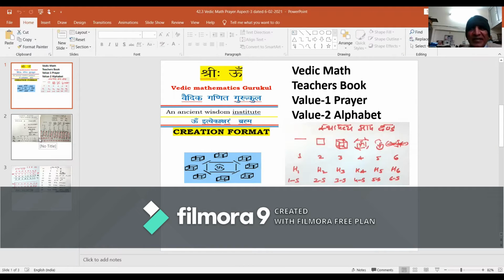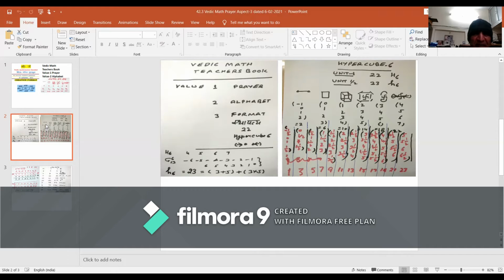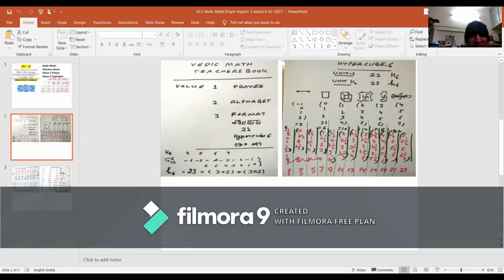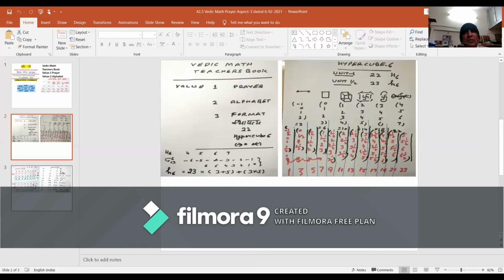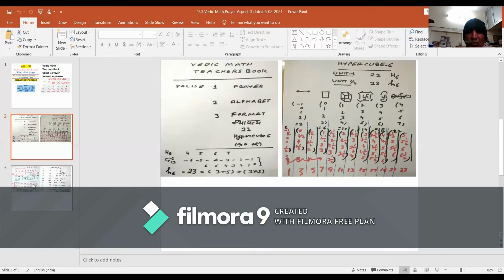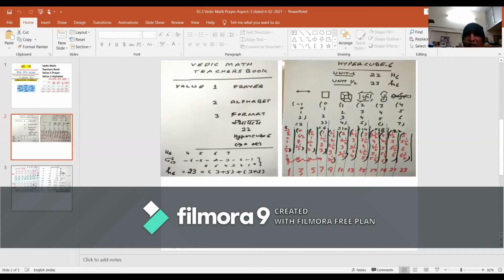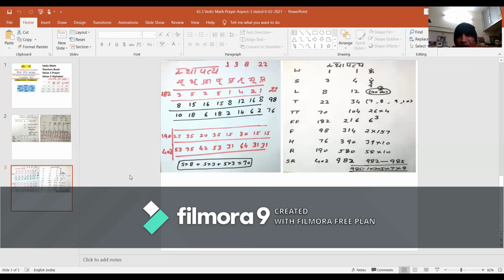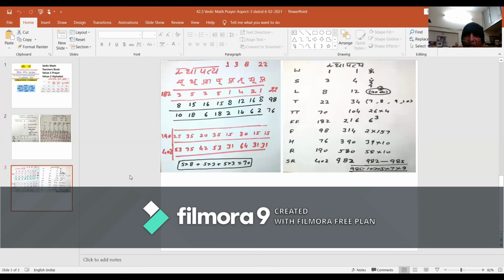42.3 Value-3, Sathapatya / Hyper cube 6 format, Vedic Math Teachers Book, dated 06-02-2021